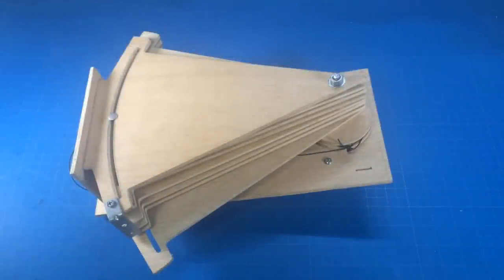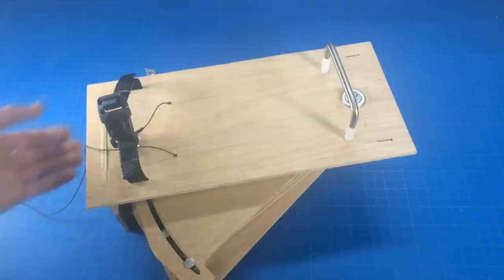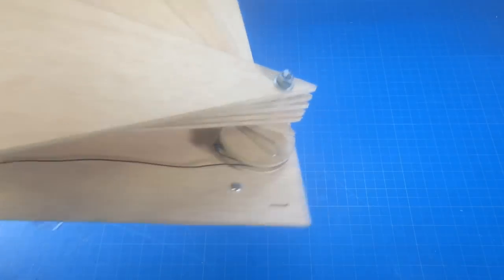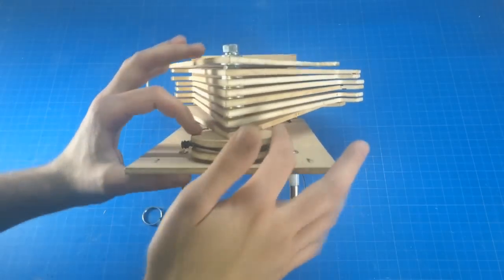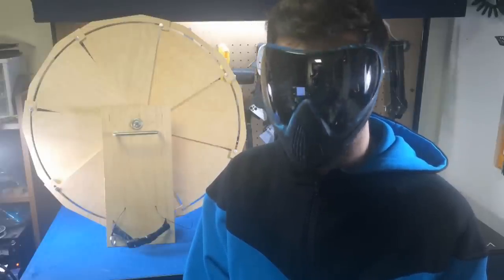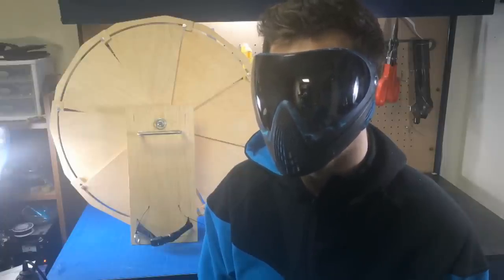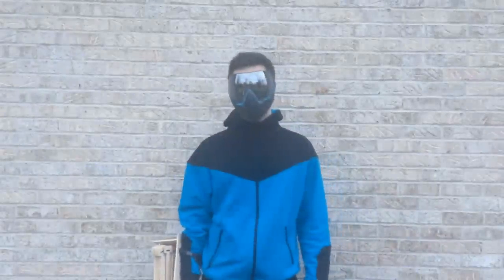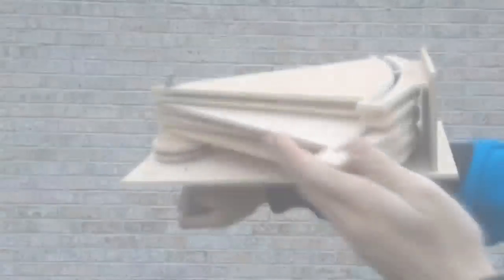Deployable Arm Shield "Percy Jackson Wrist Watch Shield"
Check out GreekGadgetGuru.com join the email list for updates and news on tutorials!
(this URL works for mobile devices --click opens App Store)

Mask:
DYE I4

Want to be part of my Z-Day Squad?
Support me and buy the OFFICIAL GadgetTribe Armor!

▶FACEBOOK.com/GreekGadgetGuru
▶INSTAGRAM.com/GreekGadgetGuru
▶TWITTER.com/GreekGadgetGuru

GreekGadgetGuru
8865 Norwin Ave Ste 27 PMB 169

INSPIRED by science fiction movies, video games, and comics, I invent and construct amazing badass gadget!! I was tired of waiting for someone to bring these ideas to life. I wanted to be that someone!  Mission: Inspire others to thing outside the box and MAKE! I've dubbed my inventive style, IMPROVISED TECHNOLOGY!

WELCOME to the GadetTribe! :D

SHARE your builds via social media with me!

CONTRIBUTE to GadgetTribe by checking out this FREE app. TAD allows members of the community to support their favorite creator wherever and whenever they want! Log into the app, search GreekGadgetGuru and watch a few ads in your spare time. Tested safe on Apple and Android devices.

I've always been a fan of gadgetry. I've  been inspired by a variety of Super heroes, secret agents, super geniuses to try my own hand at building some of the marvels that we only get to see on the big screen.

The Deployable Arm Shield serves to defend against attacks that a traditional shield would
while still being stealthy, compact, and portable for the user.

This project has taken over 2 months to prepare. The most challenging aspect was figuring out how to cut the materials to such a unique style and shape and how to fasten everything together with basically whatever I could find at the hardware store. I had to improvise on this prototype, but I'm happy with the end result.

My goal was to build a stealthy shield that can easily deploy and defend against harm. I wanted to bring something to life that I had only seen in movies and show people that anything is possible. Sometimes simplicity is the key.

This shield can be taken into small areas where traditional shields may be too cumbersome. It can also fit in a backpack and can be transformed to have a stealthy and sleek profile.

Personally I enjoy solving the problem of, why doesn't this exist yet? I haven't seen anyone else build something like this and I enjoy the challenge of doing so.

To my knowledge, this idea is unique because I brought an invention to life that has only existed in science fiction. It uses minimal materials and still serves its function to quickly deploy and provide protection

I want people to know that I worked on this project alone. I wanted to give up many times because I didn't think I had the knowledge to have a functional prototype. Even though it has a long way to go, never let a challenge stand in your way to fulfilling your goals.

I will use the $5,000 prize to further research on this project and buy stronger material to protect against more powerful attacks. I may work with the Hacksmith - James Hobson - to add to his Exo-Skeleton as last years winner!